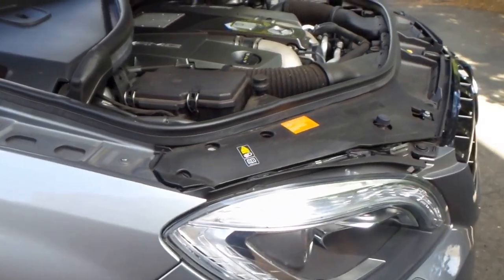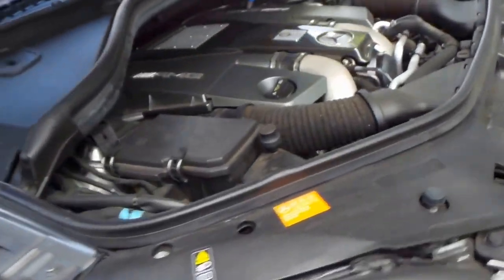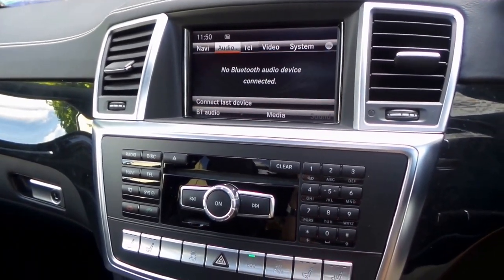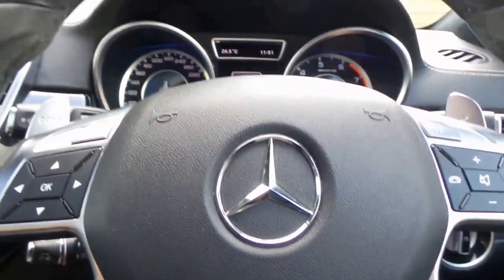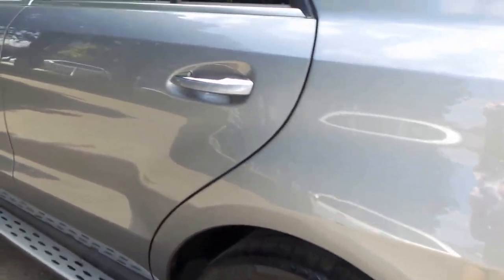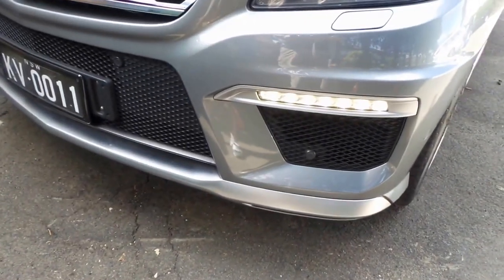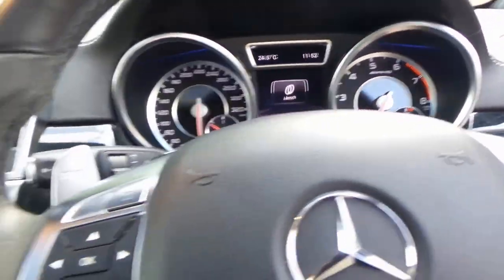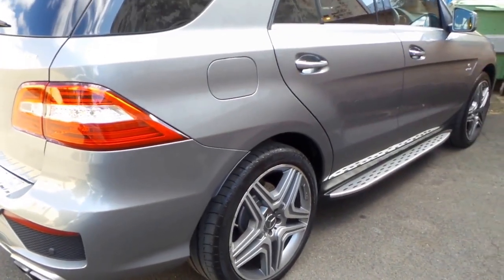2013 Mercedes Benz ML63 AMG Bi-Turbo